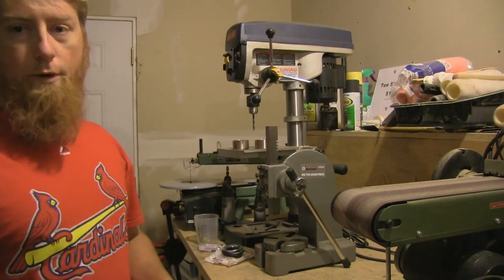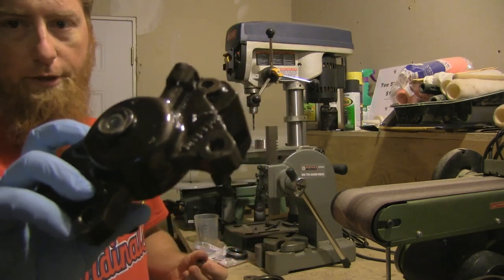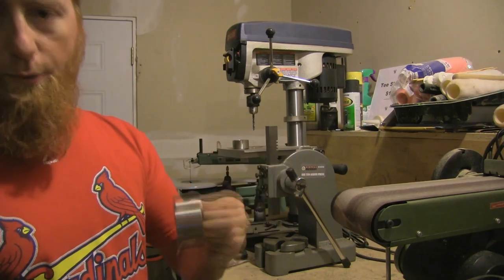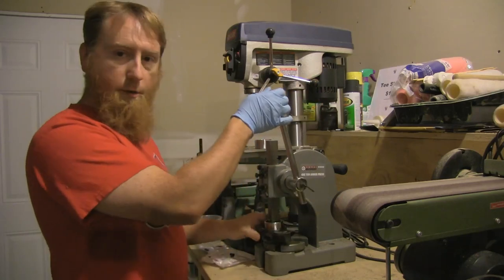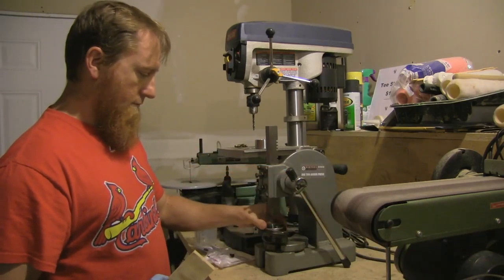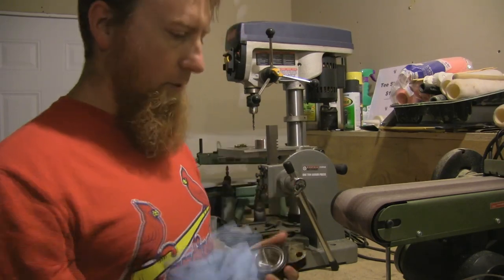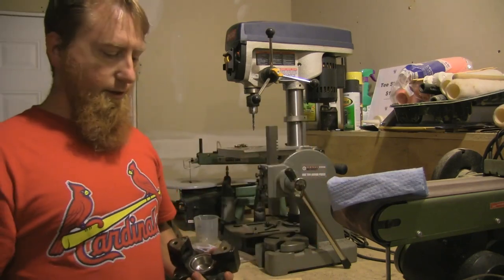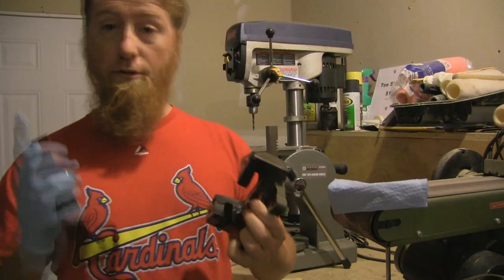Classic Mini Brake Caliper Rebuild for 8.4" Disc Brakes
This video is what I learned about rebuilding the brake calipers for a Classic Mini.

These are the stock calipers that come with 8.4" disc brakes that were standard equipment on all Minis after 1984.